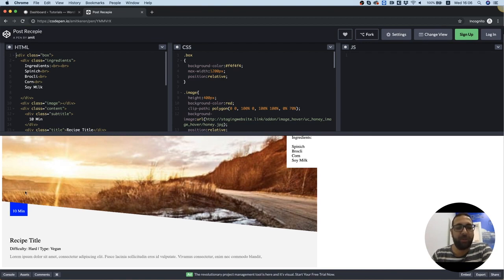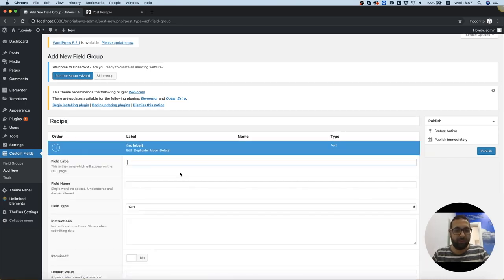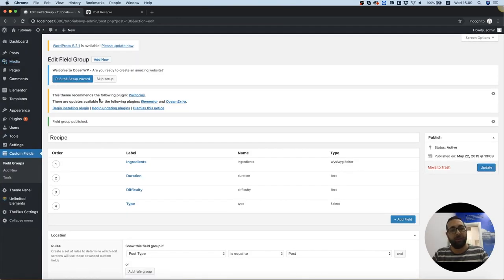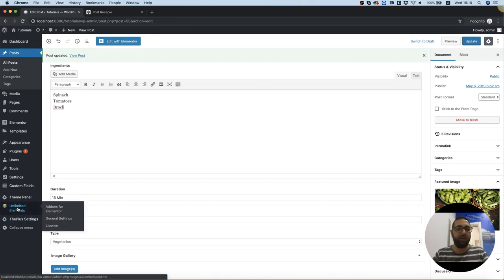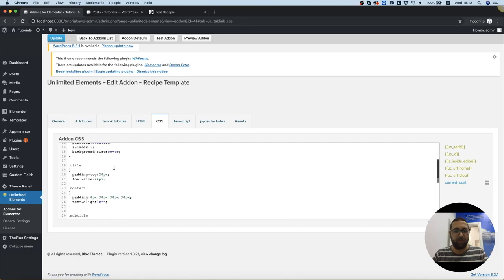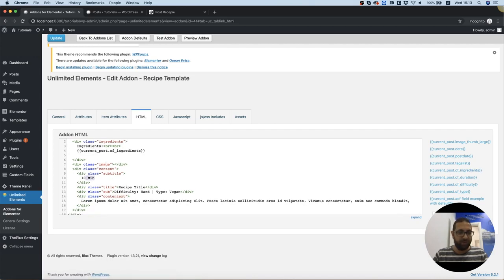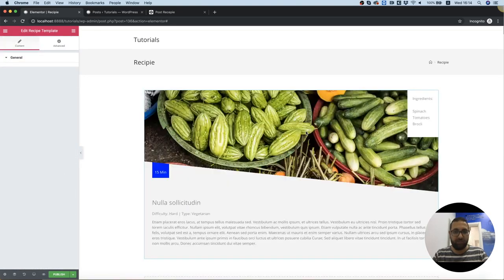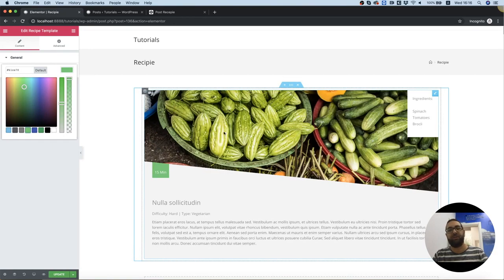Dynamic Post Content and Advanced Custom Fields ACF with Unlimited Elements